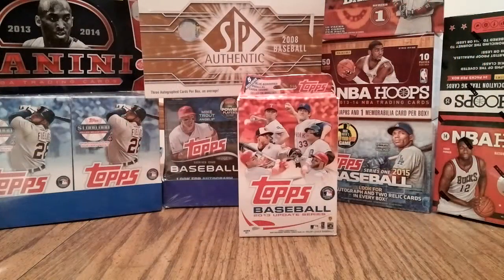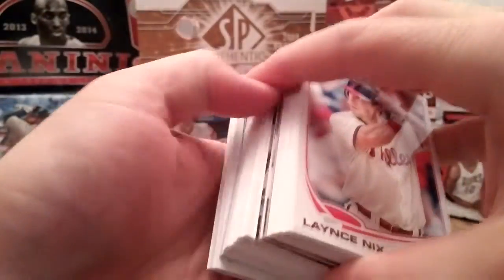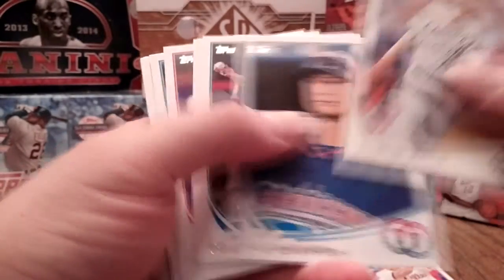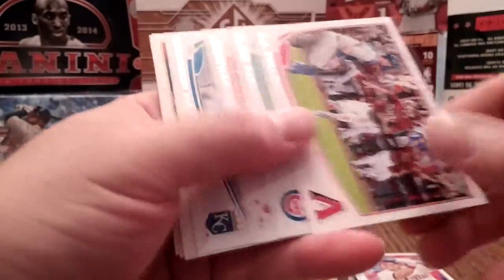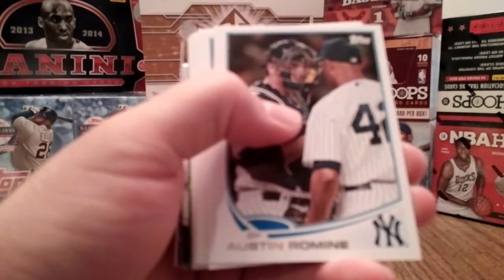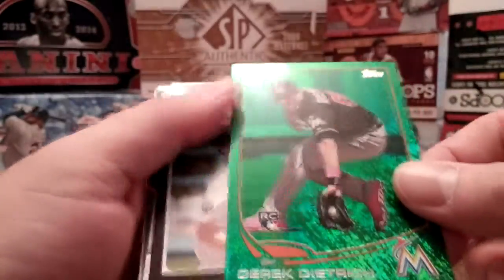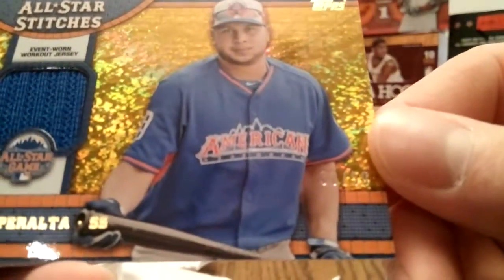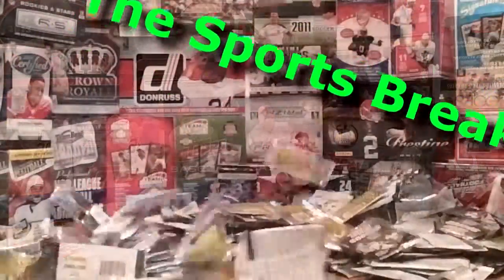2013 Topps Update Baseball Hanger Pack - Great pull!!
Always happy with buying these hanger packs, much happier today though! Great pull out of this, very excited!